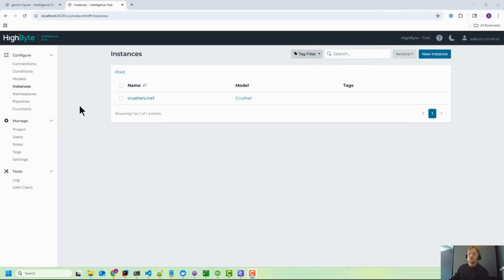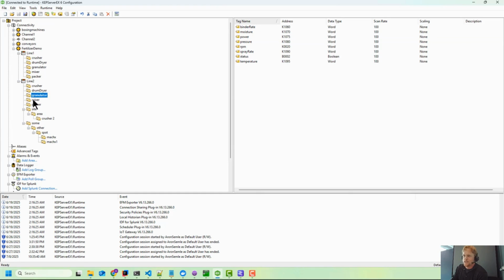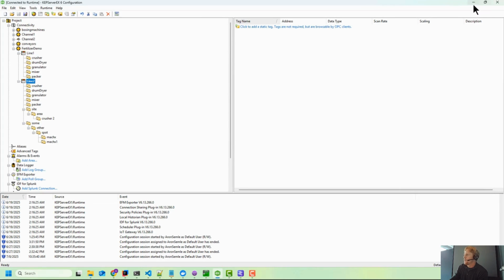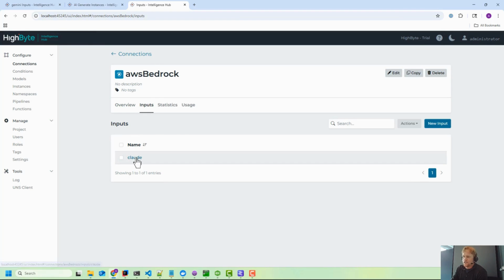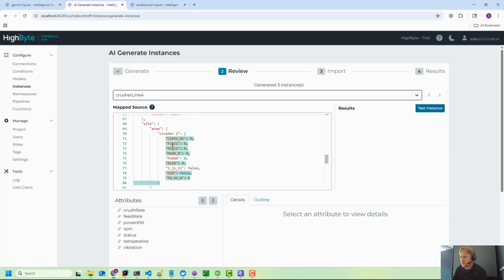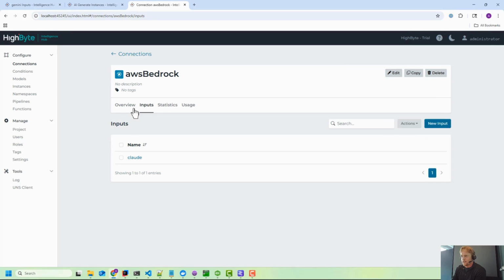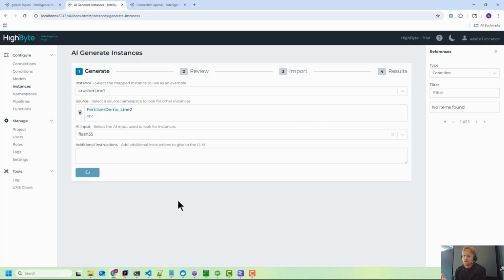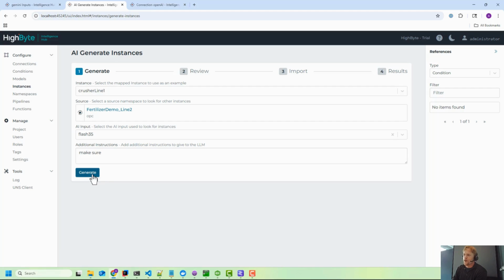Generating Instances with AI in HighByte Intelligence Hub Version 4.2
In this video, HighByte CTO Aron Semle demonstrates a new solution pattern in HighByte Intelligence Hub, made possible by features added in version 4.2. The Intelligence Hub can now connect with Amazon Bedrock, Azure OpenAI, Google Gemini, OpenAI, and local LLMs. This gives users the ability to generate model instances with the help of these AI services.

Watch as Aron runs through an example of this process in which he manually maps the address space to an instance in the Intelligence Hub and uses the new “AI Generate Instances” button to leverage his preferred LLM to search an OPC address space and find other instances. Then, he validates what the LLM generated before saving the new instances.

This solution pattern was first demonstrated by Aron in a past video as part of the “Art of the Possible” series.

0:00 Intro
1:20 Setup: Manually Mapping an Instance
2:00 Generate Instances with AI
2:29 New AI Connectors in the Intelligence Hub
3:45 Reviewing AI Generated Results
5:01 Endpoint Settings
5:44 Iterative Loop of User Validation
10:32 Wrap Up